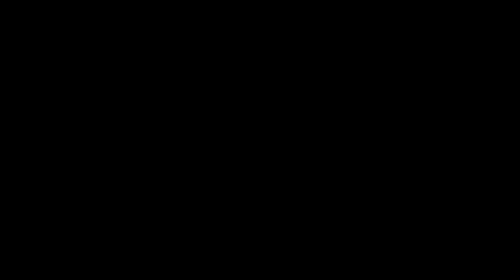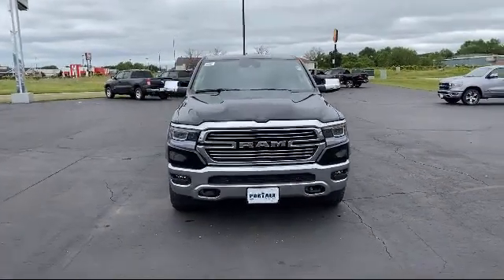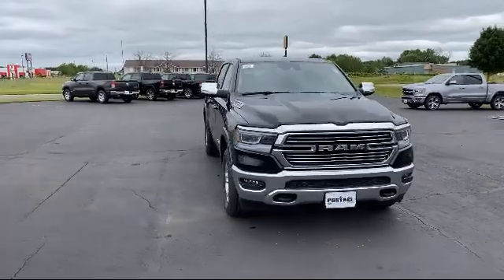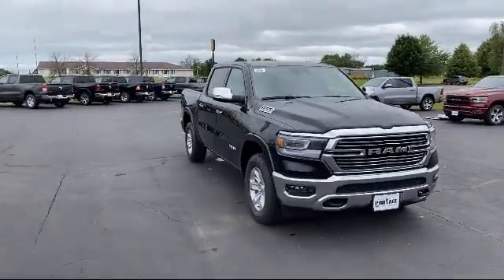2021 Ram 1500 Laramie Portage Baraboo Pardeeville Endeavor Madison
2021 Ram 1500 Laramie Stock Number: R1405 Vin:1C6SRFJT2MN729529.